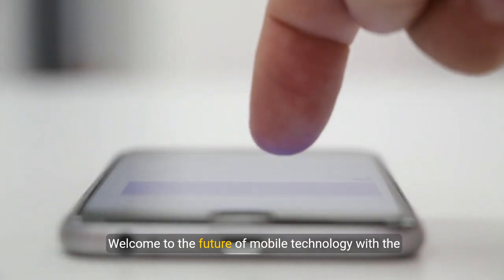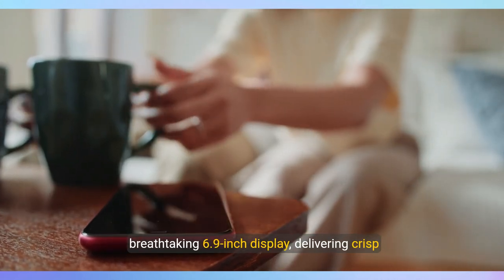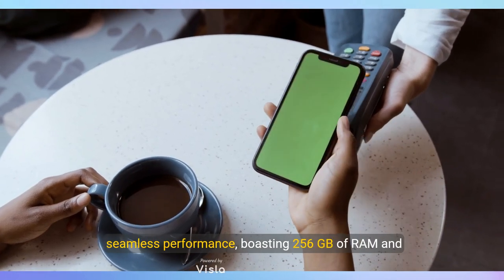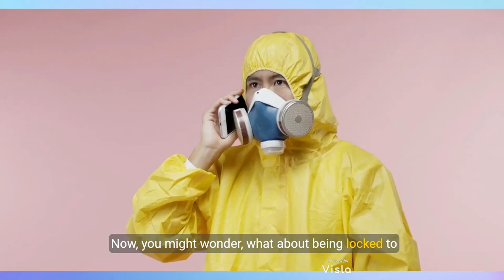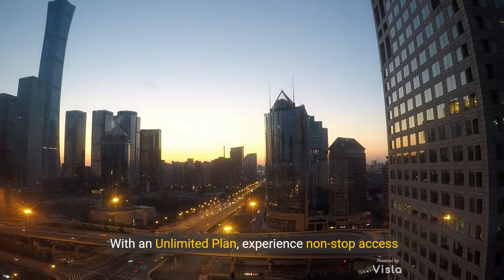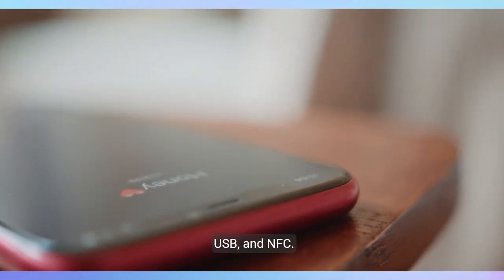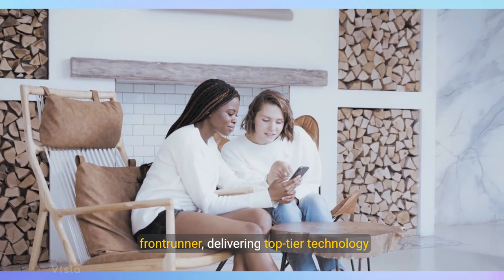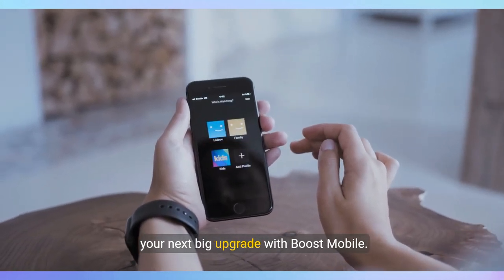Discover the iPhone 16 Pro Max Features & Specs Overview !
boost mobile | apple iphone #16 Pro Max (256 GB) - Natural Titanium [Locked]. Apple Intelligence. Requires Unlimited Plan.

Shopping this on amazon ➜

Brand Boost Mobile
Operating System iOS
Resolution 2868-by-1320-pixel resolution at 460 ppi
Model Name iPhone 16 Pro Max
Wireless Carrier Boost Mobile
Cellular Technology 5G
Connectivity Technology 5G, Bluetooth, Wi-Fi, USB, NFC